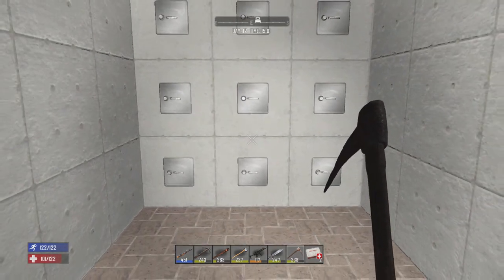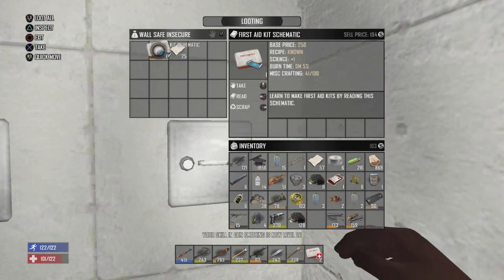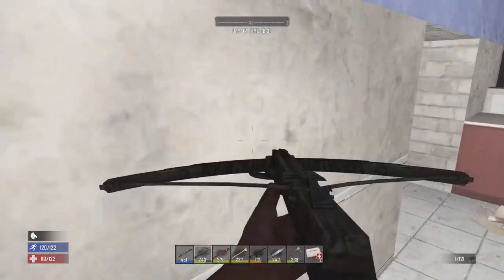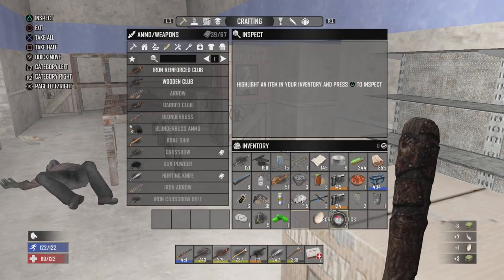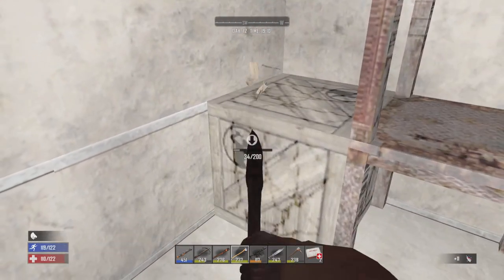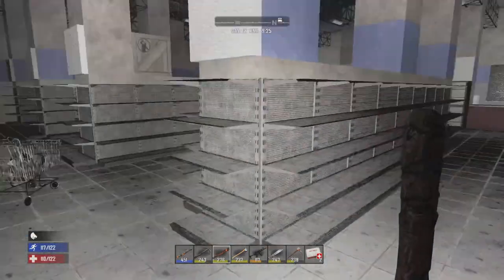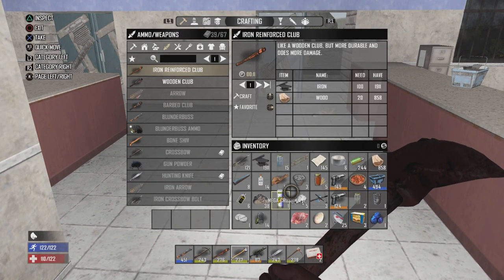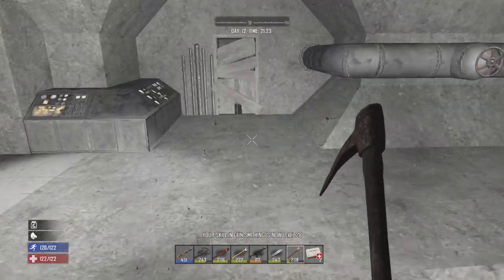Making a Bank Withdrawal - The Longhaul - 7 Days Console Version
Check out my Twitch Channel  "Middl3bro1998" for livestreams on Mondays, Wednesdays, and Fridays @3pm Central Standard Time here:

Welcome to my series "The Longhaul" where its a very simple concept, Im just doing a casual world where i intend to play it for a long time and do fun builds! Permadeath is not gonna be a thing!

I stream it live on twitch for those who want to chat live and have input on it live! Hope you enjoy!